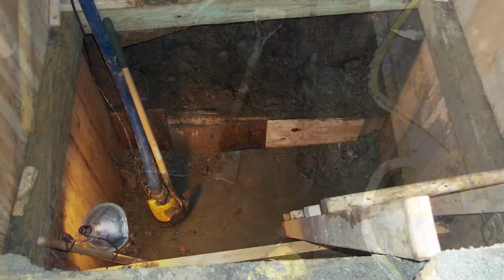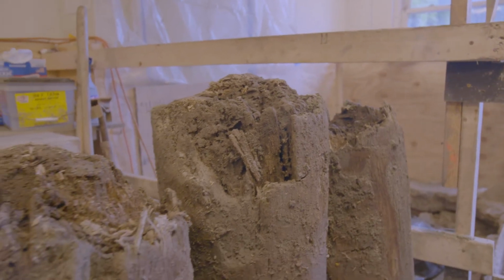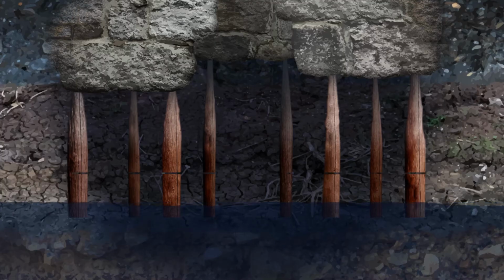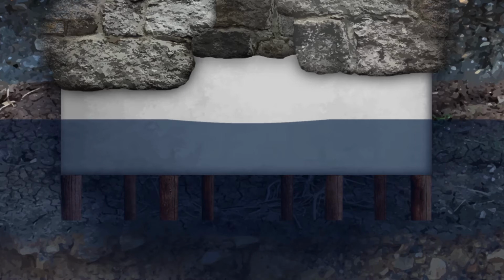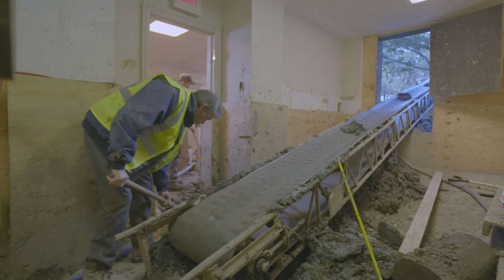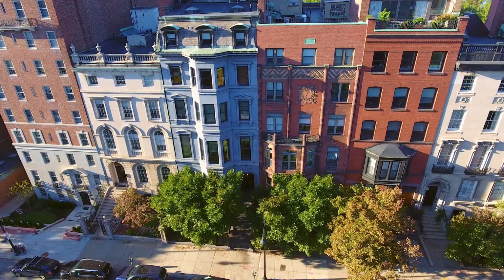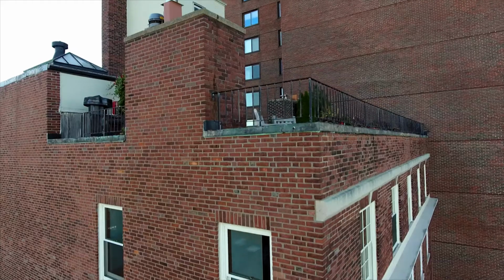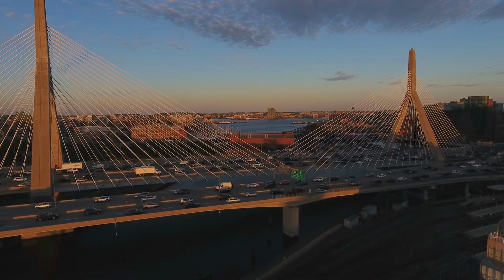Wood Piles: The Process of Underpinning Part 3 of 3